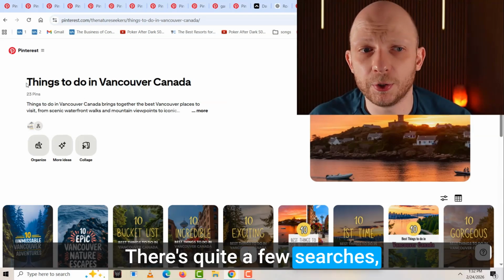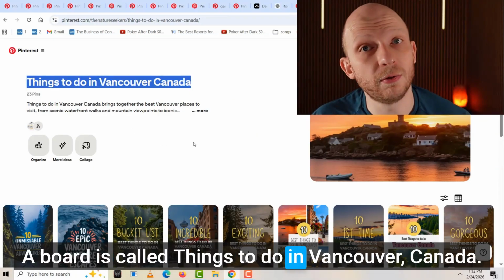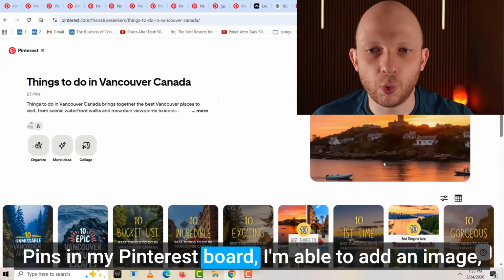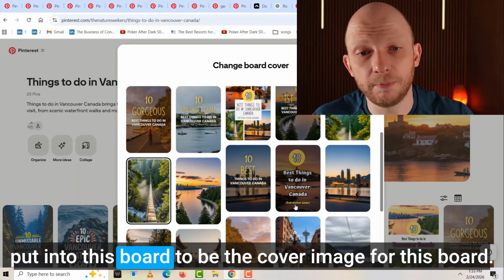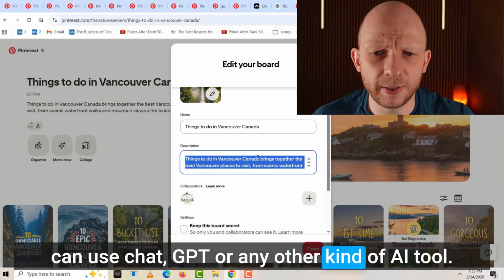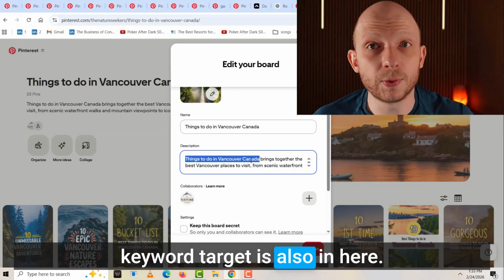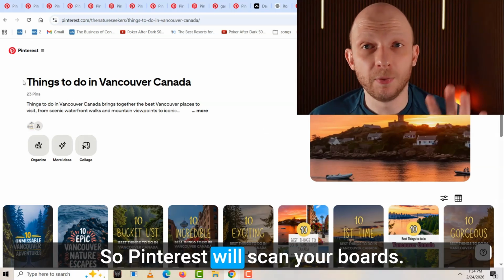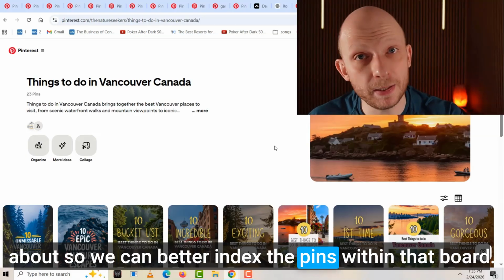Pinterest Boards Tutorial: How to Optimize Them For Better Results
1) How I make $500+ a month from Pinterest (full beginner course)

Topic:
Pinterest boards are important features in Pinterest to optimize for better performance across Pinterest. In this video I'll explain how to make it happen the right way.